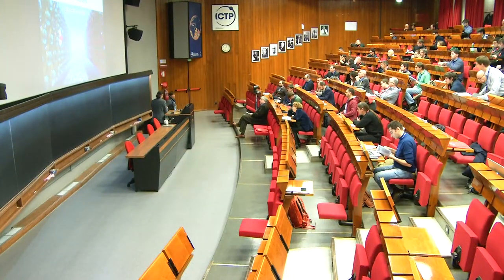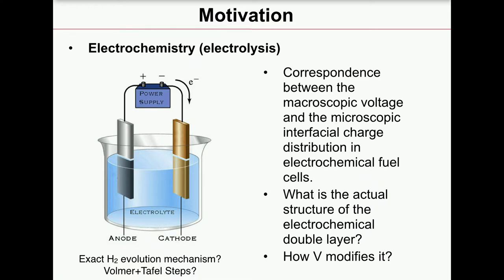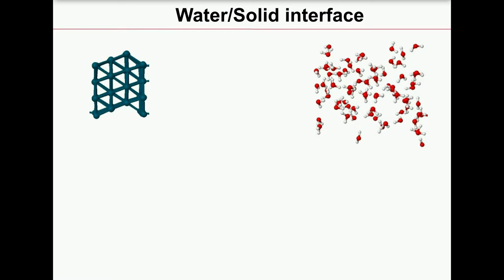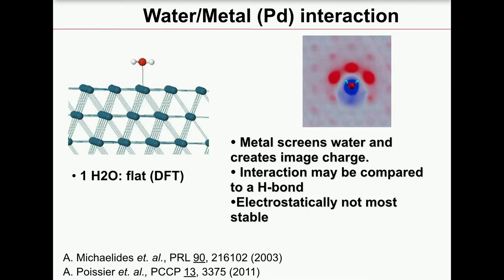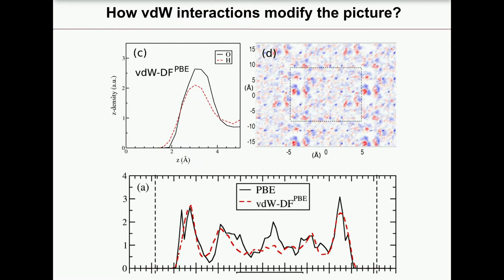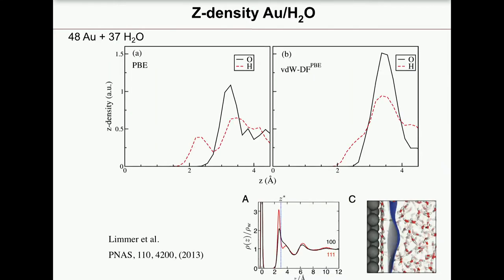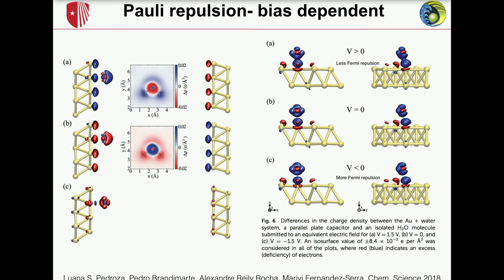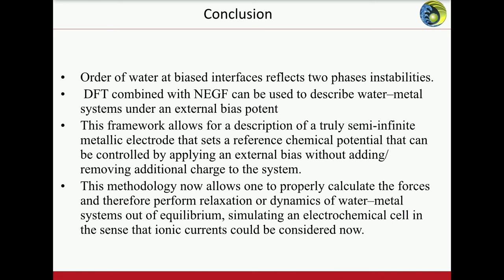Understanding Water/Solid Functional Interfaces for Photocatalysis and Electrochemical Applications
Speaker: M. Fernandez-Serra (Stony Brook U.)
2018_01_29-12_15-smr3161